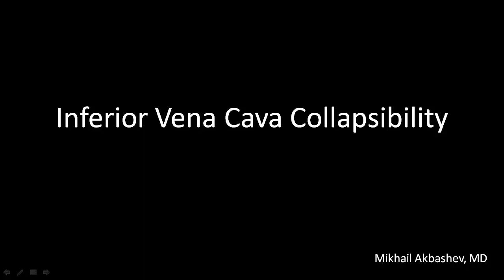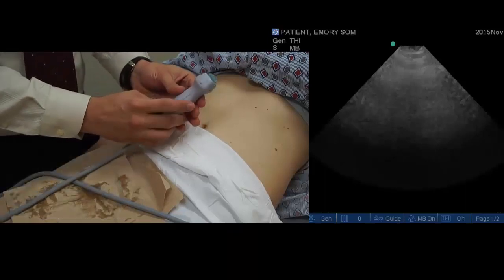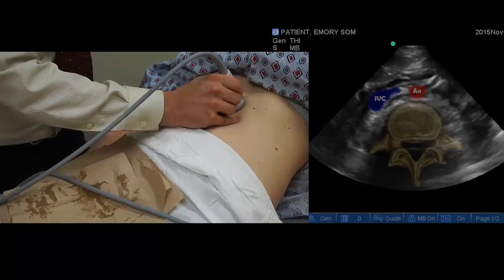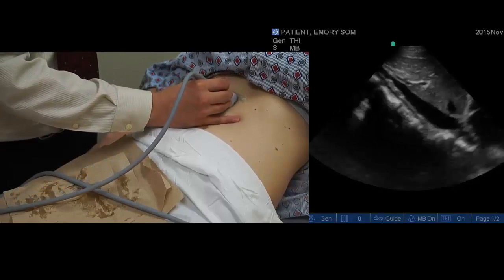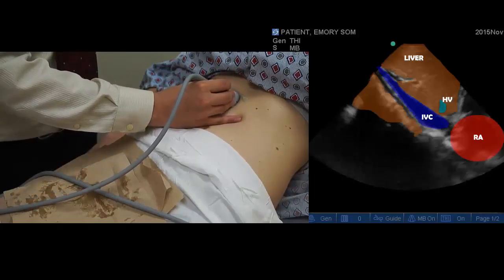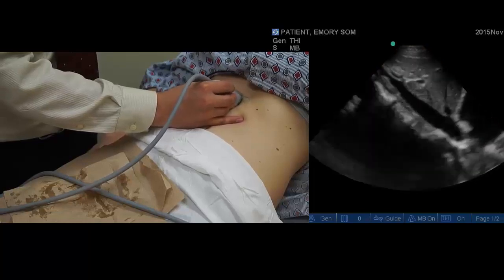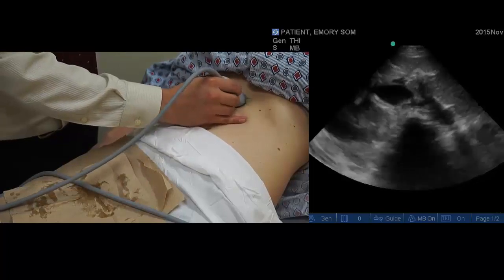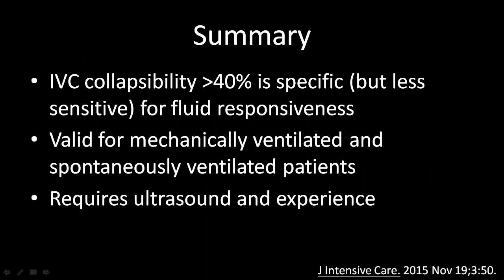Inferior Vena Cava Collapsability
Guide to using ultrasound and IVC collapsible to identify a fluid responsive state.